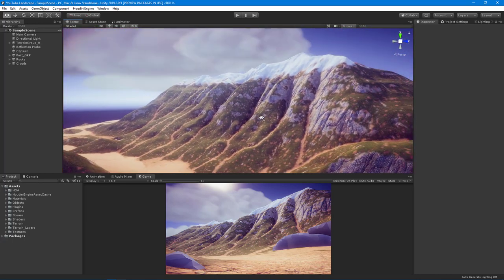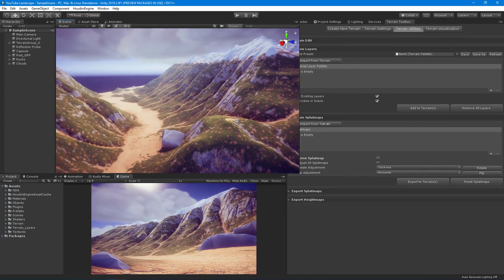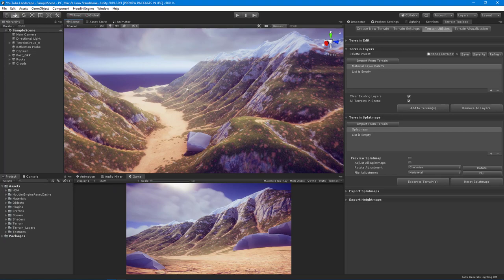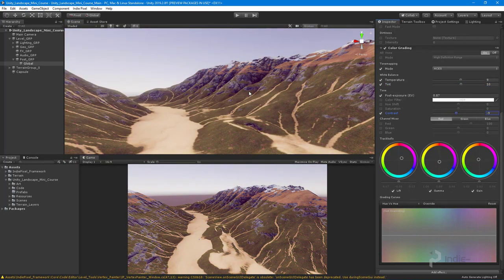Unity Terrain Tools 2 with Houdini 17.5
Welcome to Unity Terrain Tools 2 with Houdini!  In this mini course we will walk through the process of creating terrains using Map Box, processing them through Houdini, and then using the new Terrain Tools in Unity, to produce a final high quality terrain.

We will walk through how to use the Map Box node in Houdini, then move onto masking and layer techniques so we can generate the splat maps for Unity Terrains.  Once we develop the layers for our Terrain, in Houdini, we will learn how to export all the data so we can import them into Unity.

Once we have all the textures created we will go step by step how to get a Terrain setup in Unity and how to apply the splat maps and textures.

By the end of the course we will have created a full Terrain, complete with terrain layers, textures, post effects, and lighting.

What you Get:

    All videos from the Original YouTube Series
    Over 2 Hours of New Video
    The Houdini Project from the Course
    The Unity Package for the Course

What you Learn:

    How to Create Terrains with Map Box
    How to Create Masks and Layers using Houdini
    How to Create Splat Maps from Houdini
    How to Export the Height Map from Houdini
    How to use the new Unity Terrain Tools to Create Terrains
    How to Import Splat Maps
    How to Set up Terrain Layers
    How to set up Post Processing
    How to Set up Lighting